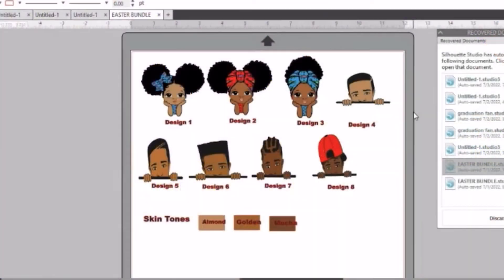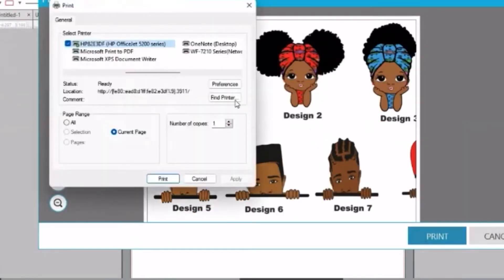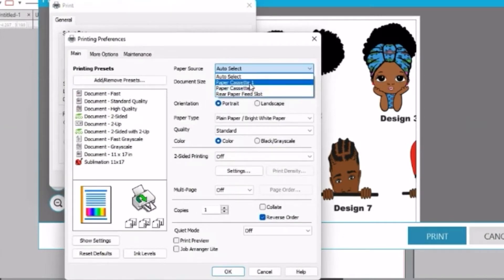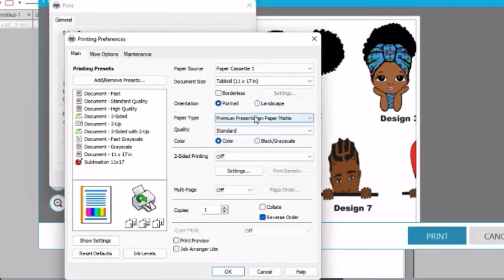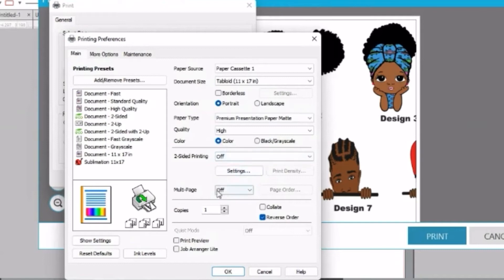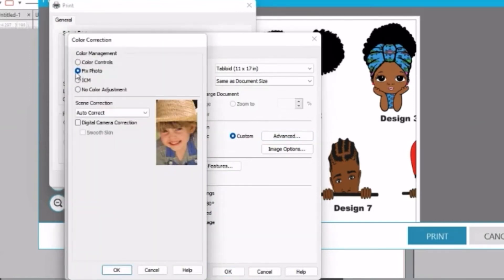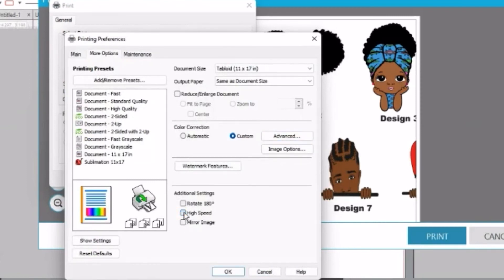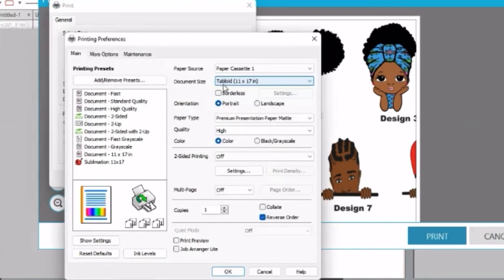Epson Sublimation Printer Settings for Best Prints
Quick tutorial on setting up the printer preferences for sublimation.